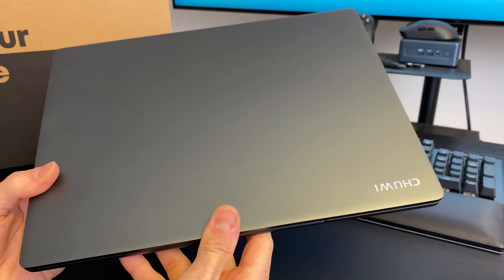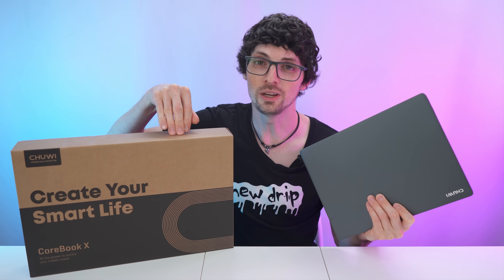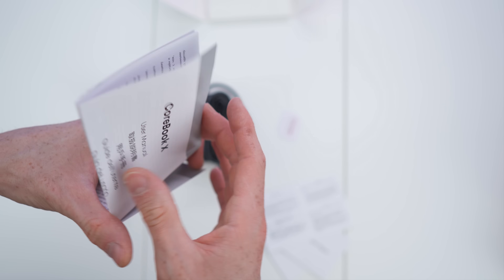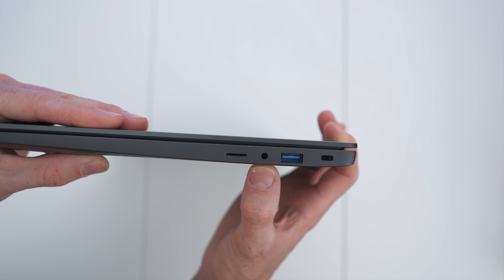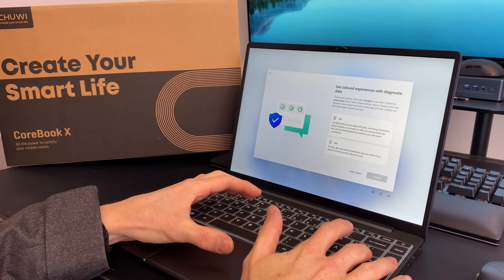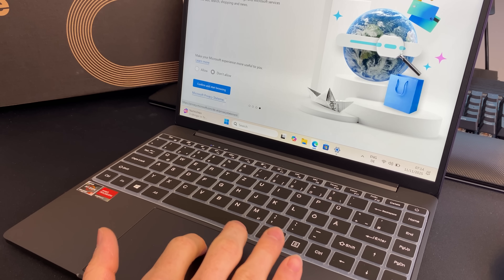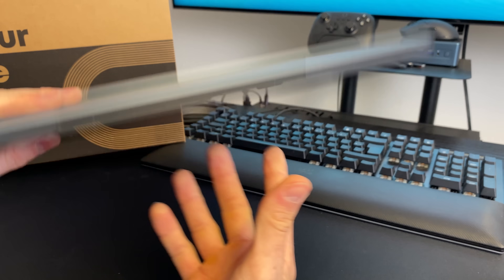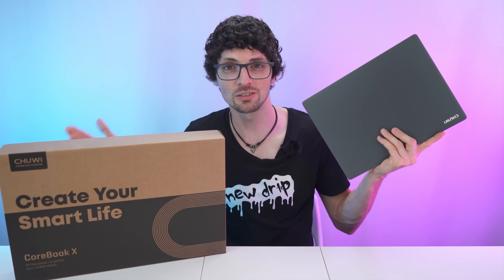2025's Best Value 14" Laptop! - CHUWI corebook 7430U Review & Test (Literally Like MacBook Air)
↓↓↓↓↓↓↓↓↓↓↓↓↓↓ open up for more info ↓↓↓↓↓↓↓↓↓↓↓↓↓↓

This is the corebook 7430U — a laptop positioned to punch well above its price bracket. In this hands-on review, we take a closer look at a device that promises solid performance, modern features, and premium touches, all while staying firmly in budget territory.

Starting with the display, the corebook 7430U features a 14-inch 2K (2160×1440) IPS panel in a productivity-friendly 3:2 aspect ratio. With slim bezels and 100% sRGB color coverage, the screen delivers crisp detail, accurate color reproduction, and more vertical workspace—ideal for multitasking, browsing, writing, and creative workflows alike.

Under the hood, configurations typically include Intel’s Core i5-12450H processor (with higher-tier options available in select SKUs), paired with 16 GB of DDR4 RAM and a 512 GB NVMe SSD for responsive performance and fast storage. For connectivity, you get Wi-Fi 6 and Bluetooth 5.2, while a 46.2 Wh battery keeps the system mobile through long work sessions. All of this comes together at a price point that feels surprisingly competitive for the feature set on offer.

On paper, the corebook 7430U makes a compelling case as a budget-friendly productivity machine with premium ambitions. But specifications only tell part of the story—how does it hold up in real-world use? Let’s dive in and find out.

▬▬▬▬▬▬▬ content ▬▬▬▬▬▬▬

00:00 – Teaser & Intro
01:48 – Detailed Unboxing
02:29 – Accessories & Manual
03:58 – First Impressions
04:26 – Detailed Overview
05:47 – Setup
06:31 – OS Overview
08:04 – Real World Test
09:50 – Conclusion & Outro

▬▬▬▬▬▬▬ about Stephen ▬▬▬▬▬▬▬

▬▬▬▬▬▬▬ about Chris ▬▬▬▬▬▬▬